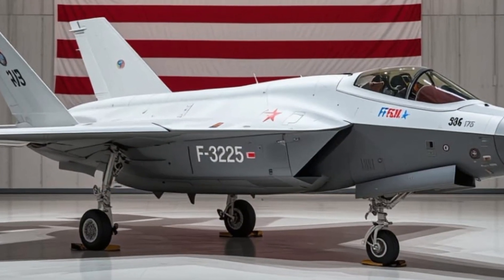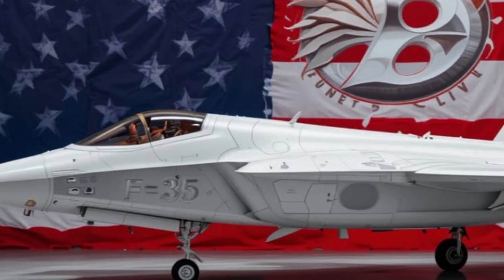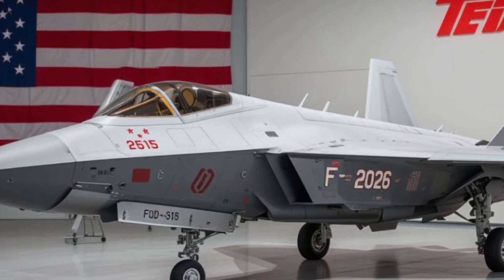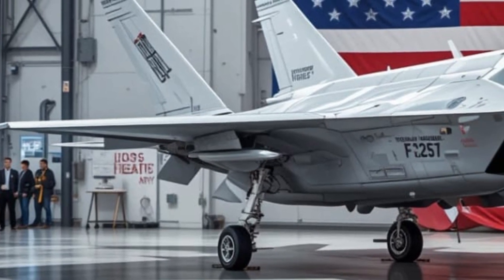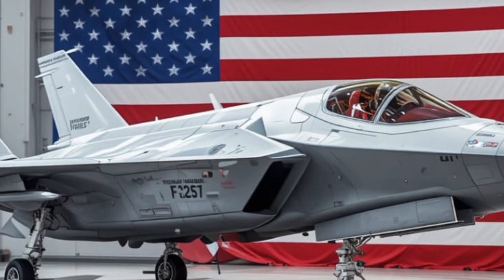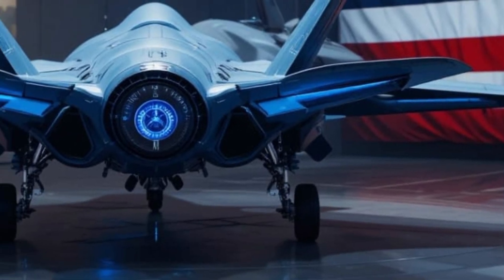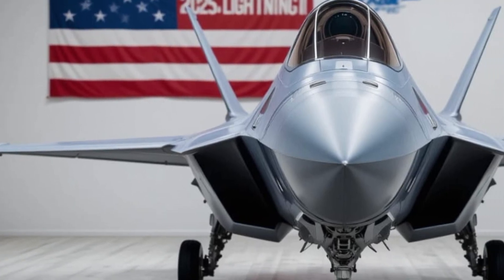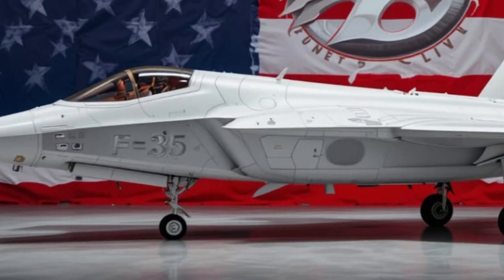Finally Unveiled: The 2026 F-35 Lightning II Will Change Air Combat Forever!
Description:
The wait is over. The 2026 F-35 Lightning II has finally arrived—and it’s a game-changer. In this video, Unity Drive explores the latest upgrades, cutting-edge stealth features, and powerful combat capabilities that make the F-35 the most advanced fighter jet in the skies. From invisible radar signatures to beast mode firepower and AI-assisted targeting, this is the aircraft redefining warfare. Watch now to see how the U.S. is dominating the air in 2026!